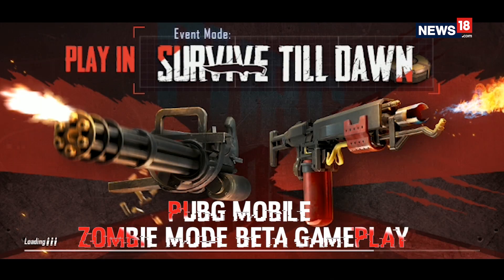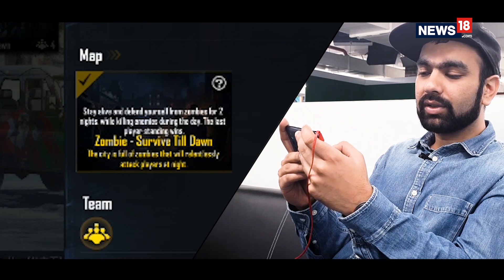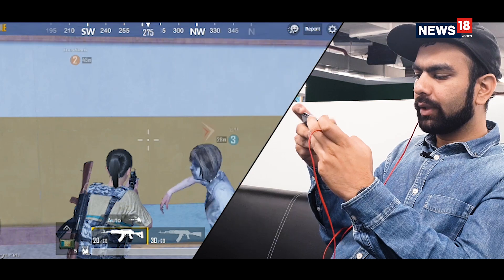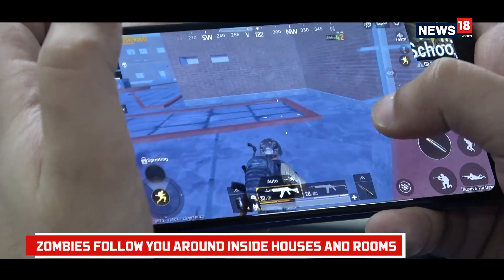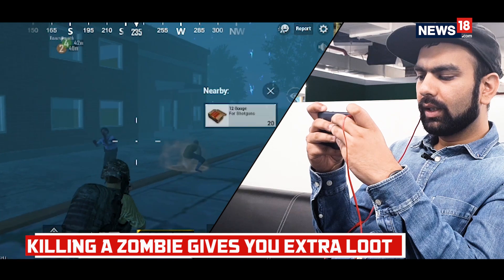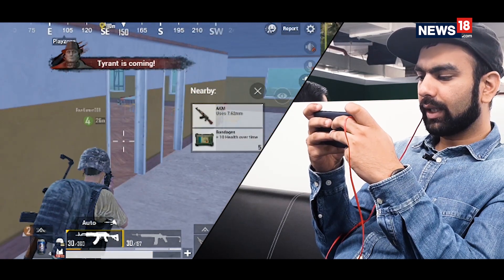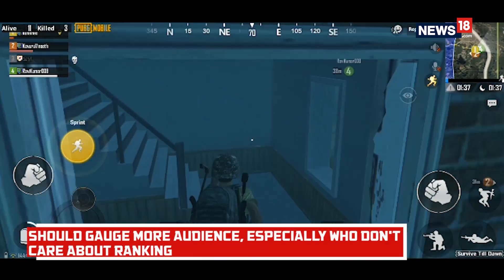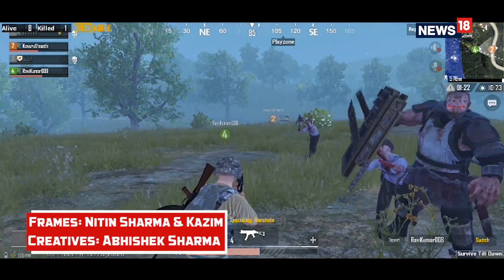PUBG Mobile Zombie Mode Beta Gameplay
The beta update for the 0.11.0 version of the PUBG Mobile is already out on the internet and interested players can get a taste of what the zombie mode actually is.

Tencent Games a few months ago announced its collaboration with RE Games to bring Resident Evil features to PUBG Mobile. Resident Evil 2 is one of the highly anticipated games for people who love the idea of hunting down zombies. Like Resident Evil 2, PUBG Mobile‘s Zombie Mode will be playing host to different kinds of undead enemies which include the regular zombies and other bosses.

In the new Zombie mode, the regular weapons of PUBG are already available, while a couple of new ones have also been added to the game. These include the Minigun which is a six-barrel machinegun that fires rounds quickly, and there is the new Flamethrower.